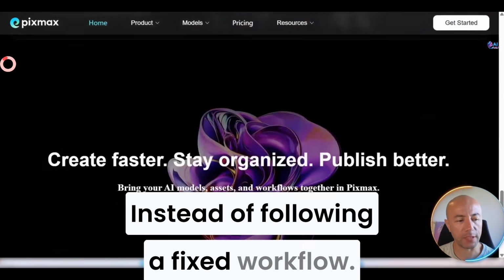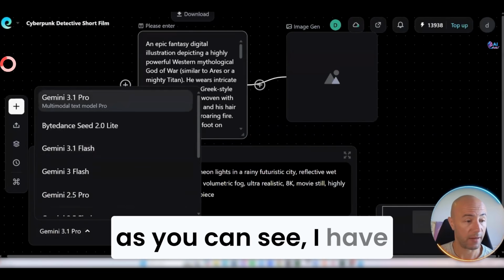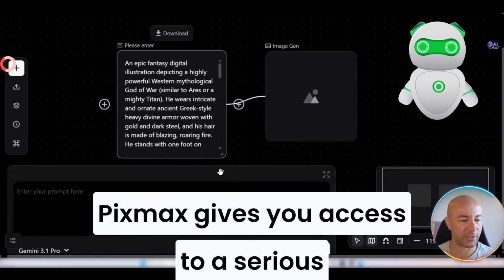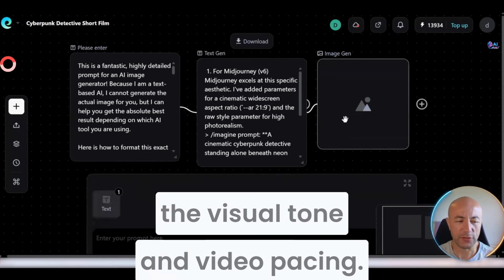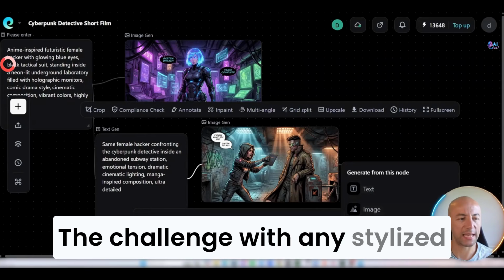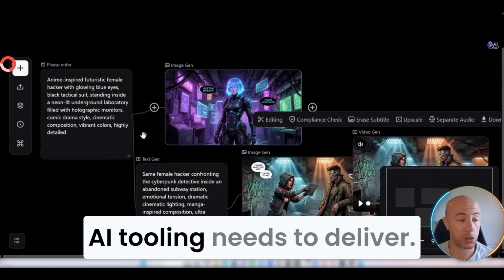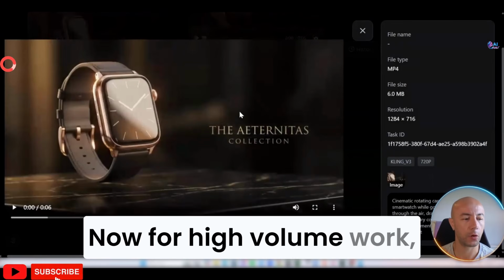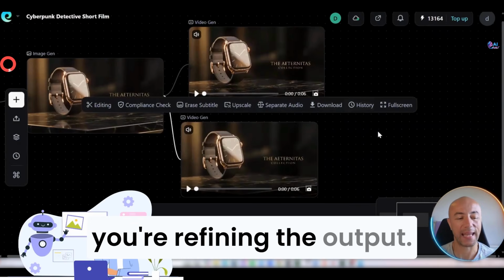AI Tools For Content Creation (Step By Step Guide 2026)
Unlock a full cinematic creative workflow with one of the most complete AI tools for content creation I've tested end to end.

In this experimental deep-dive, I put Pixmax through its paces as one of the most versatile AI tools for content creation available today, running cinematic cyberpunk prompts, multi-frame character consistency tests, and stylized comic drama workflows through a single unified workspace. The platform bundles video, image, audio, and storyboarding under one roof, giving creators access to leading generation models.

From cinematic scene generation to character-consistent multi-frame storyboards, this session shows how Pixmax handles both individual experimentation and full production pipelines. Features like 4K upscaling, AI denoising, motion smoothing, the asset library, and the team collaboration layer round out a workspace clearly built for serious creative output.

Timestamps
00:00 – Intro
00:30 – Dashbord Overview
01:00 – Setting up a dedicated project folder
01:40 – Cinematic cyberpunk detective prompt
02:20 – Model access
03:00 – The refinement process
03:40 – AI comic drama
04:20 – Multi-frame workflow
05:00 – Workspace architecture
05:20 – Final Verdict